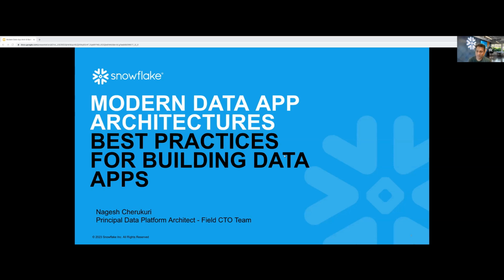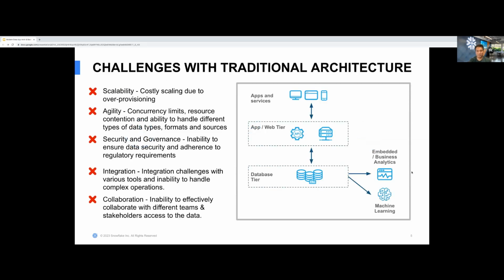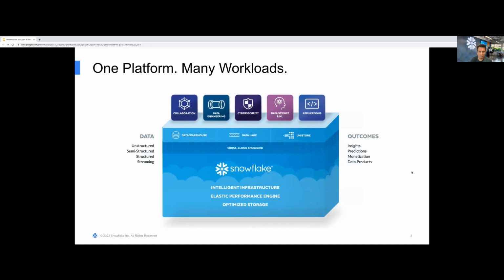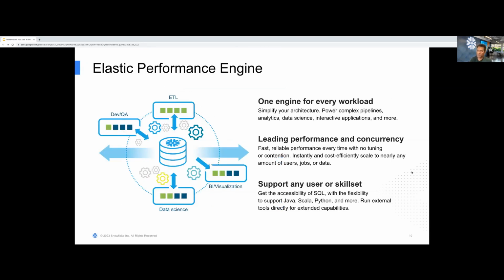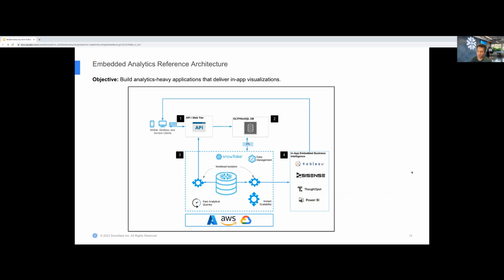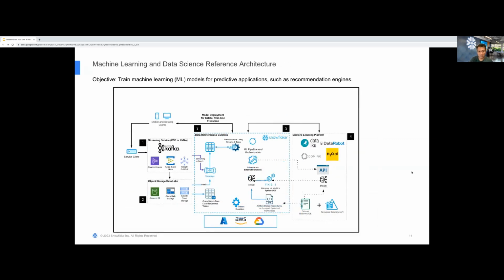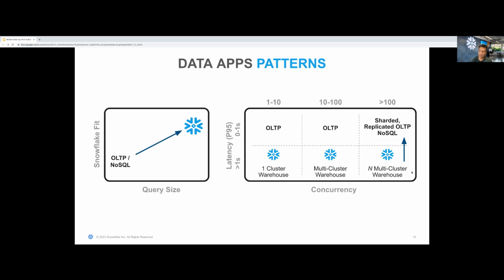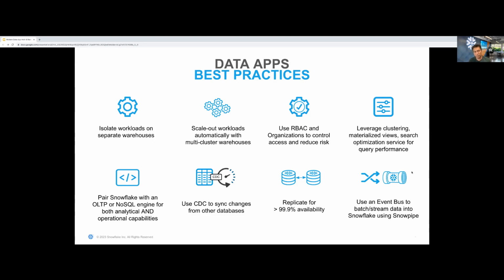Snowflake Modern Data App Architectures and Best Practices for Building Data Apps